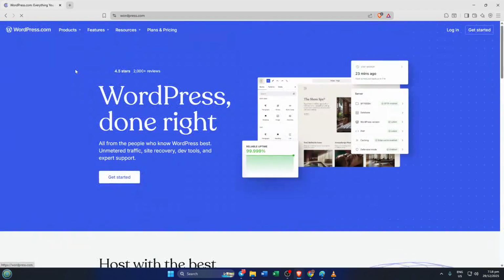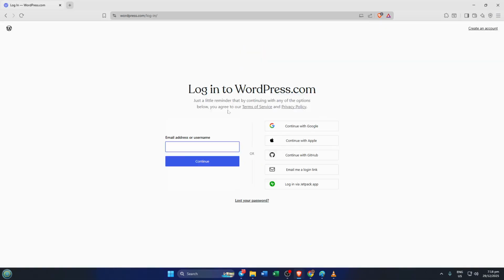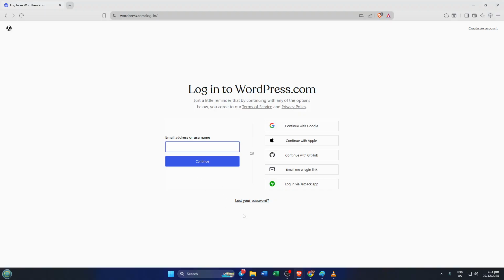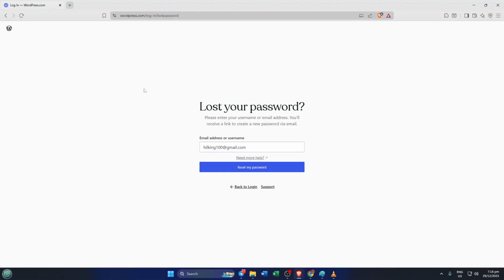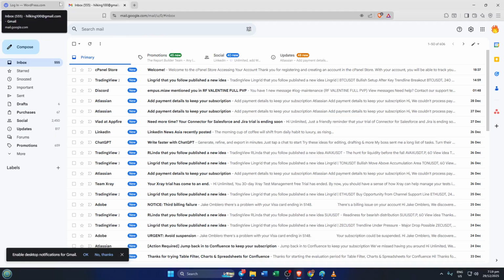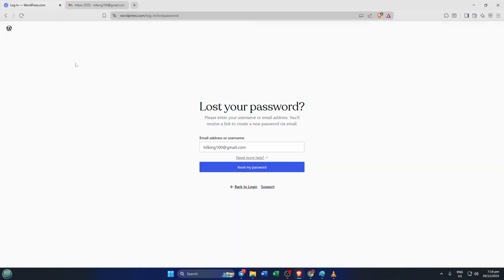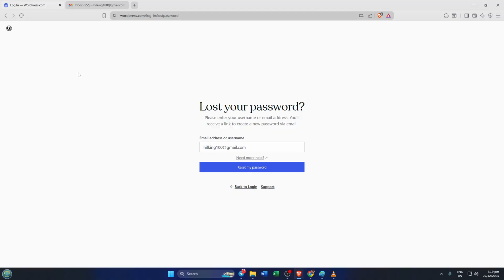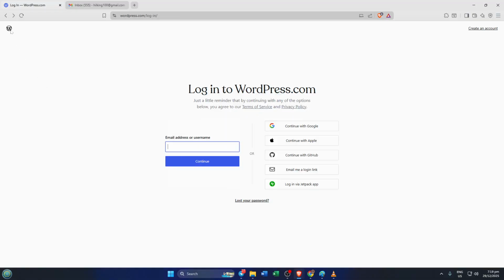How to recover WordPress username and password (Easiest Way)(2026 Guide)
Struggling to access your WordPress site after forgetting your username or password? This step-by-step tutorial will guide you through multiple methods to recover or reset your WordPress login credentials and regain access quickly!

Timestamps:
0:00 Introduction
0:45 Common reasons for login issues
1:30 Resetting password via email (WordPress default)
3:10 Retrieving your username
4:00 Using phpMyAdmin to reset username/password (cPanel/hosting dashboard)
6:00 Changing login credentials via site database (advanced)
7:20 Security tips to prevent future login issues

Supported Platforms: All versions of WordPress (self-hosted, WordPress.com, any hosting provider)

Features Covered:
- Step-by-step password reset
- Username recovery methods
- Troubleshooting login issues
- Tips for stronger login security